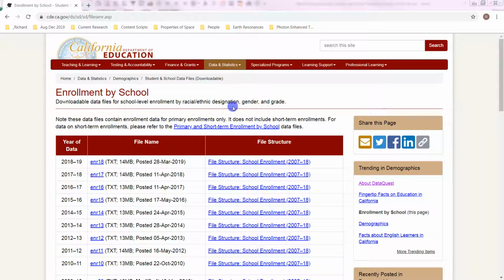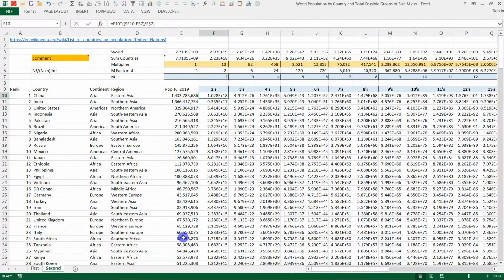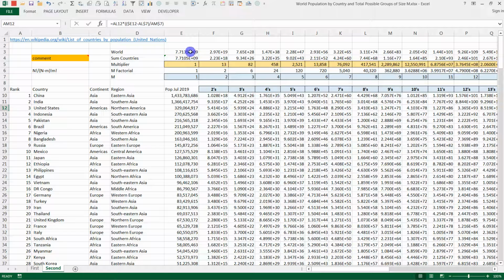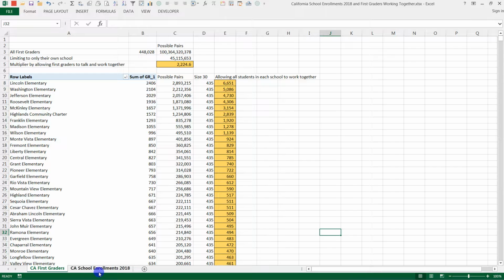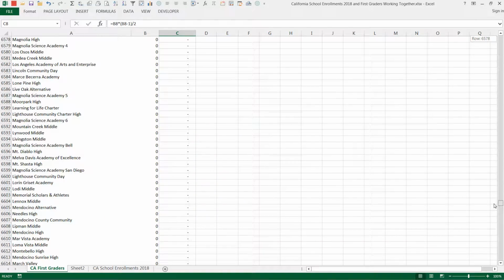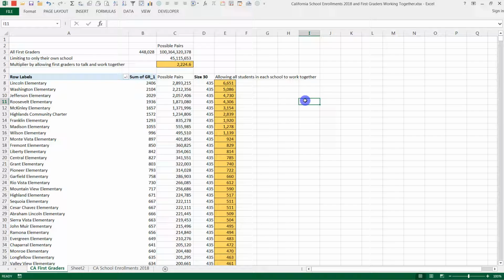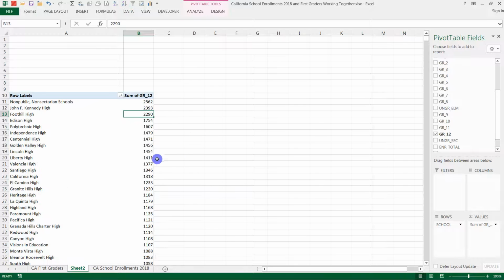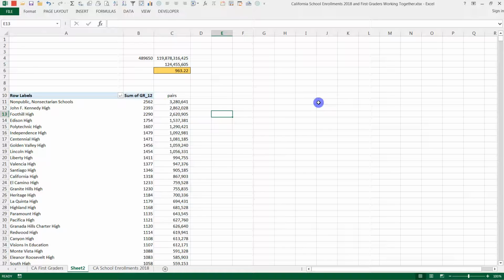California Students Working Together Regardless of School and Class and Age and Gender and Ethnicity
What is the potential when students can work together regardless of school?

Using simple pair counts how much larger is the potential when first graders can all work together.  All 12th graders.  All first grade level people globally?

Any population broken into small parts where the parts are kept from interacting, is vastly less capable than when you let everyone work together freely. This simple example shows California schools where everyone is allowed to work "globally".

This is the true potential of the Internet - not for gab, or chat, or play, or showing off.  It is large groups of people, for whatever reason, working together globally.

When I was young I wanted to talk to everyone in the world about the things I was interested in. But I was limited to a tiny classroom, to a grade, and a place.  What would we all become if we could work according to our interests and skills and potential - rather than our age and grade?

Richard Collins, The Internet Foundation